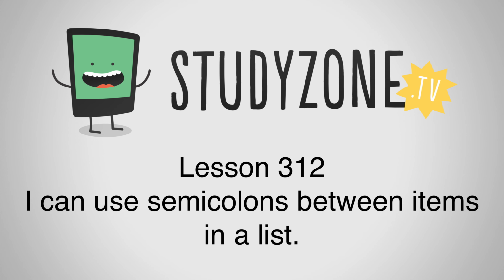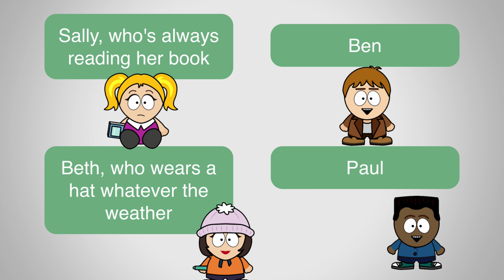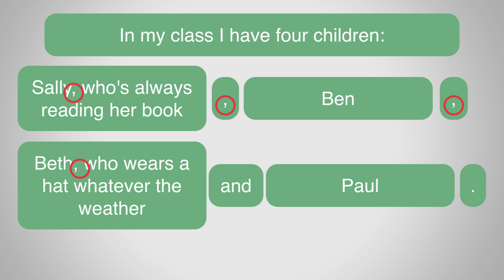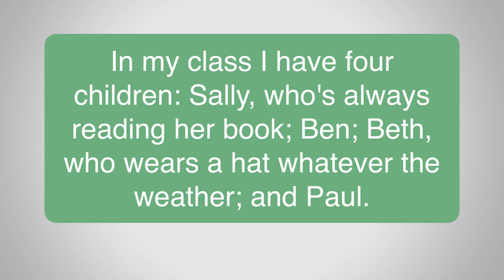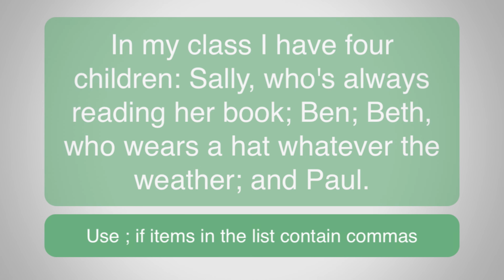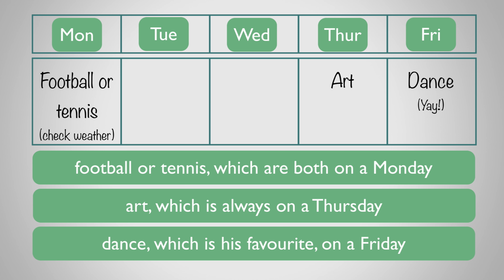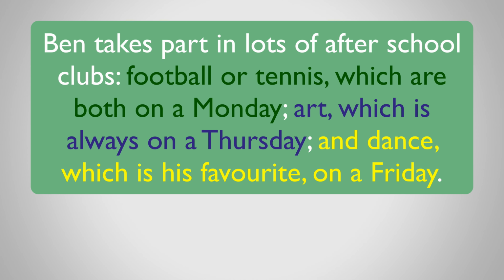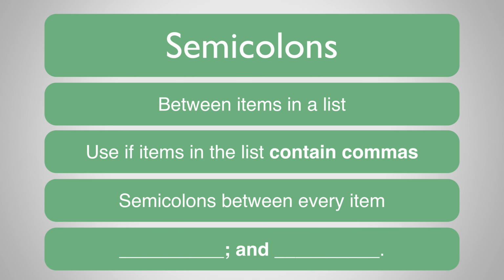I can use semicolons between items in a list.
In this lesson you'll learn how to use semicolons to separate items in a complicated list. You'll learn how this is necessary if items in the list include commas. (Studyzone.tv Lesson 312)